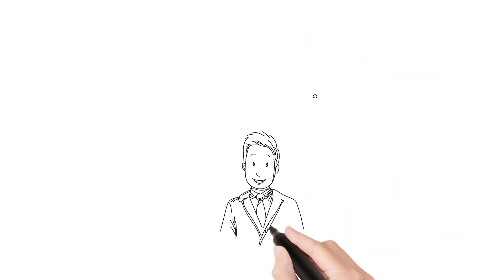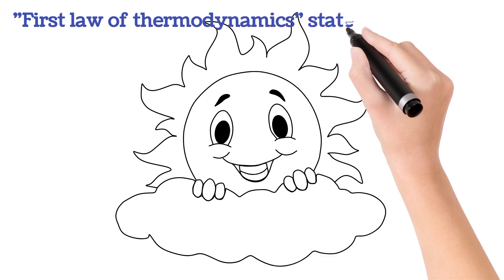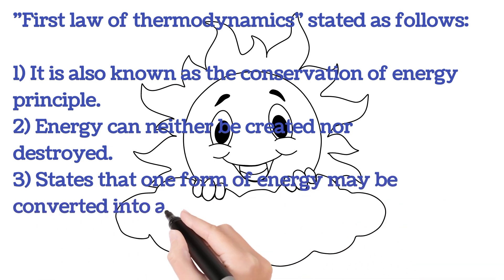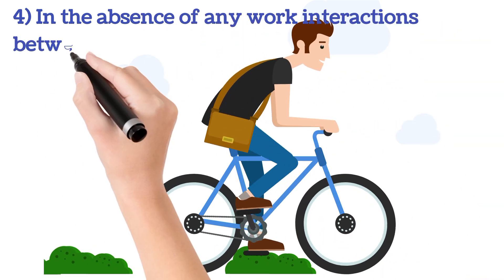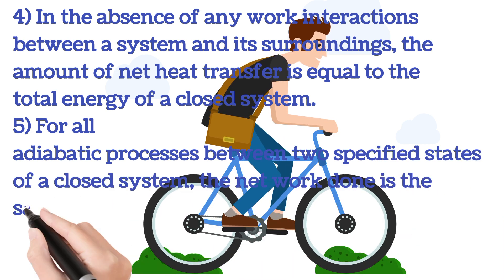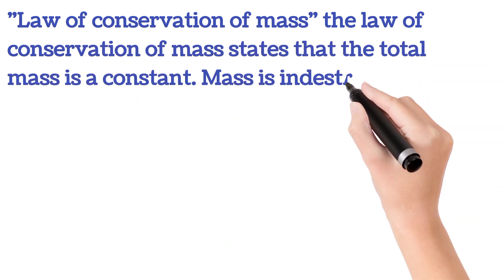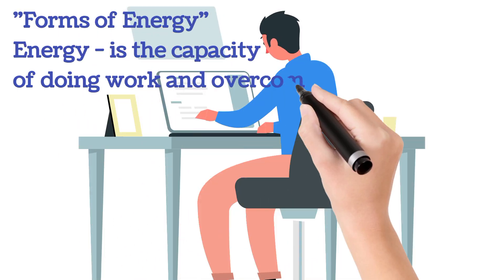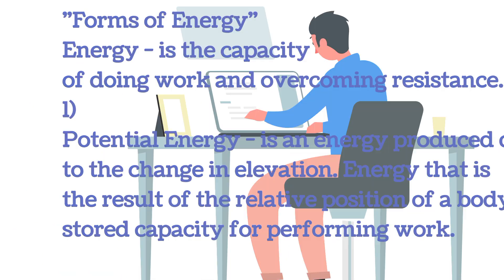Laws Of Thermodynamics | Mechanical Engineering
Zeroth Law, first law of thermodynamics, law of conservation of mass, forms of energy, potential energy...